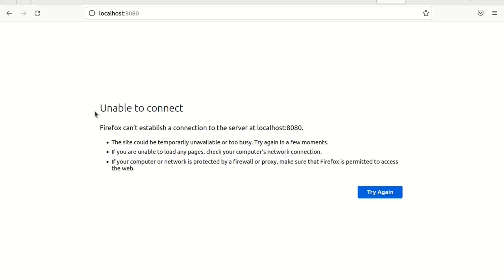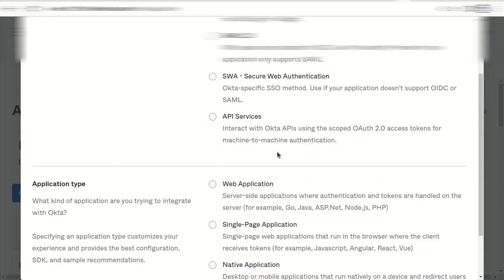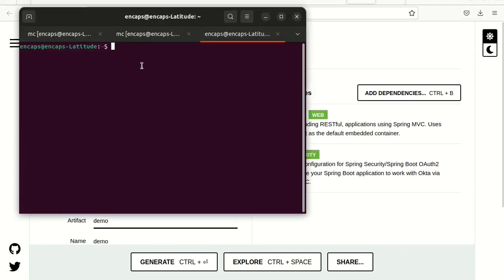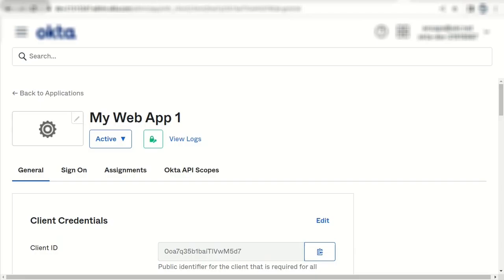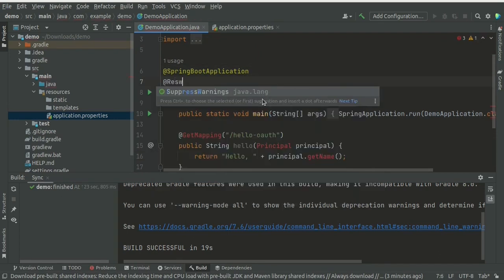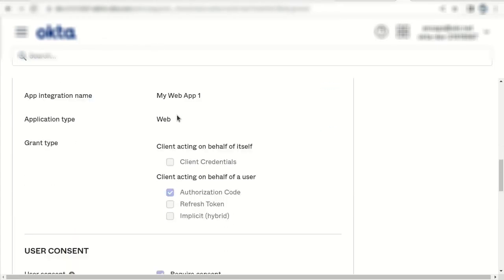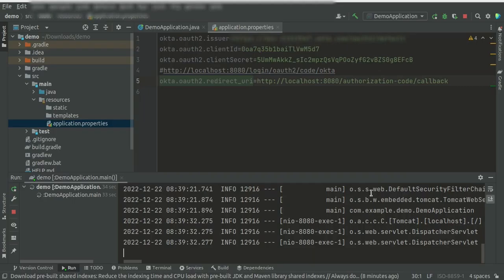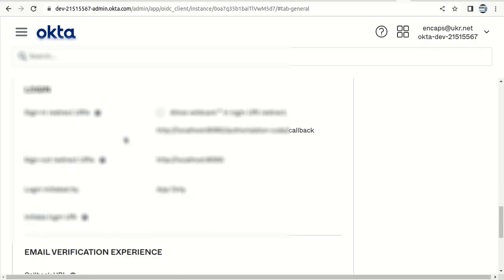SSO for Spring Boot app with Okta oauth2 provider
I have recorded this demo because of many outdated instructions in the Web for Okta OAuth Spring integration, so I hope it will save you some hours configuring SSO with Spring Boot app